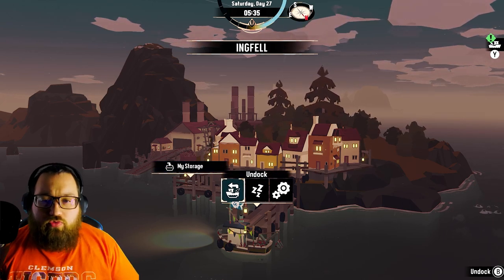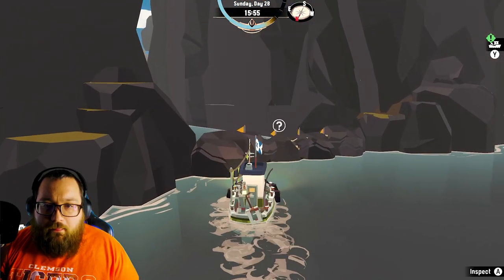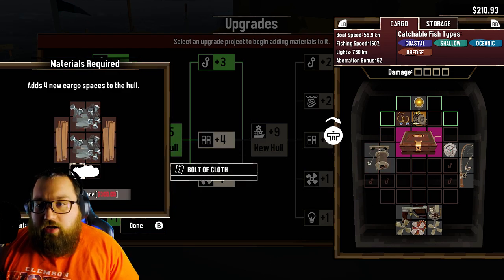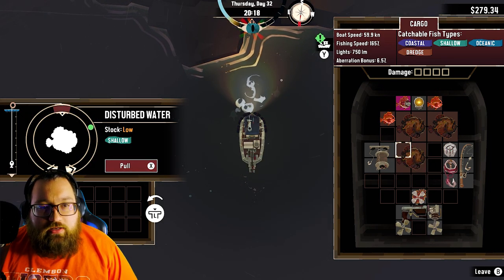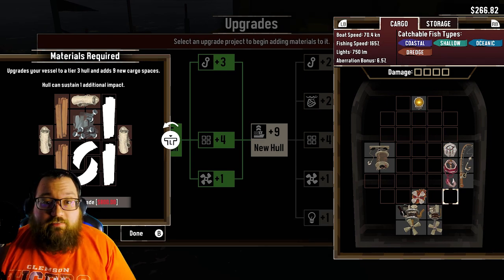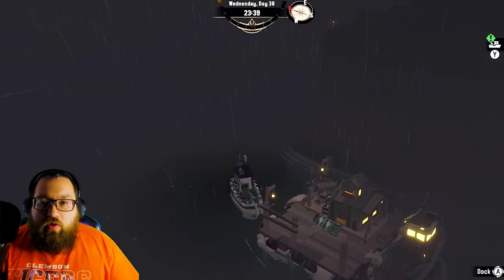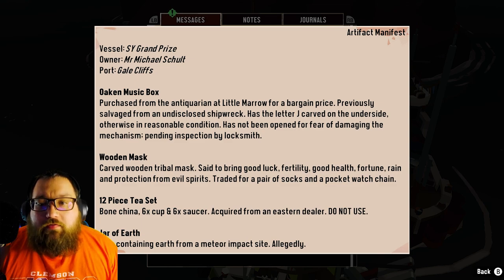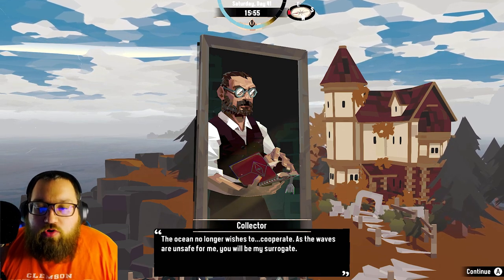The Night Is Dark And Full Of Terrors! - Dredge {4}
Join me as I dive back into the spooky world of Dredge. Watch me navigate the treacherous Gale Cliffs and outsmart the deadly sea monster that took me down last time AND encounter new monsters!

Steam synopsis:
Captain your fishing trawler to explore a collection of remote isles, and their surrounding depths, to see what lies below. Sell your catch to the locals and complete quests to learn more about each area’s troubled past. Outfit your boat with better equipment to trawl deep-sea trenches and navigate to far-off lands, but keep an eye on the time. You might not like what finds you in the dark...